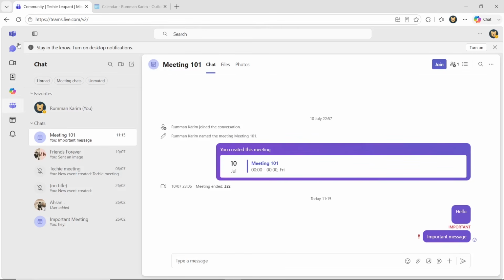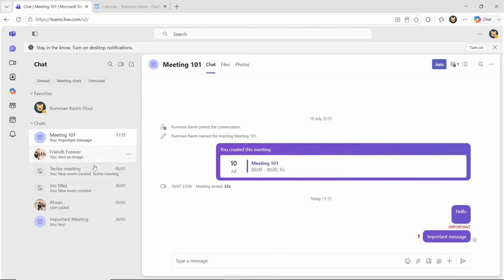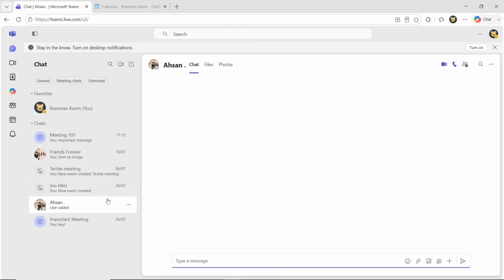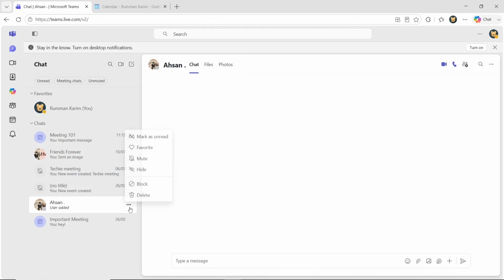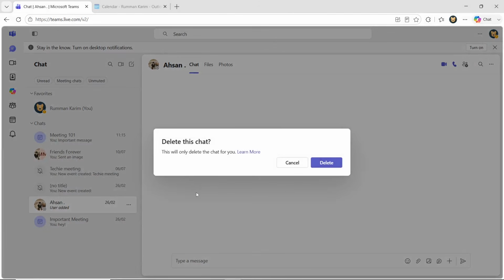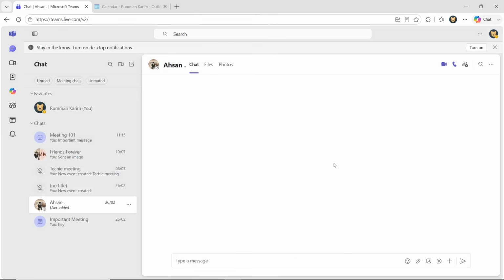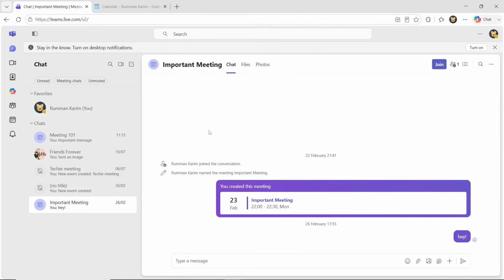How to Delete Teams Chat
A quick tutorial on, how to delete teams chat.